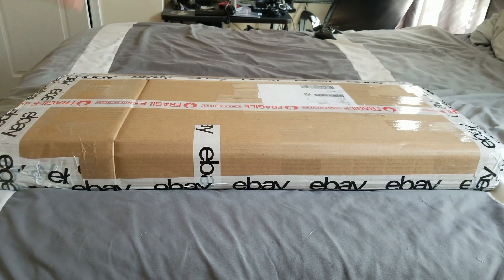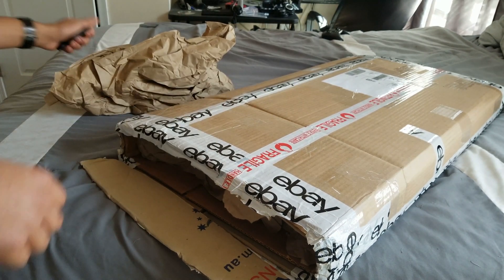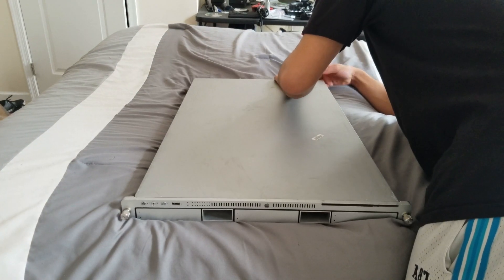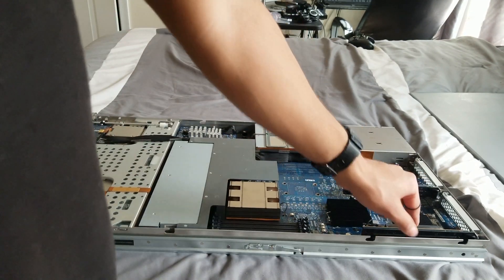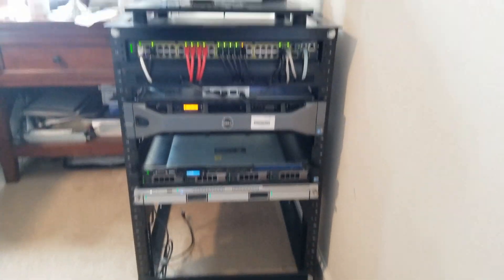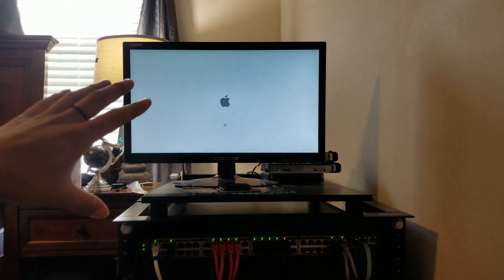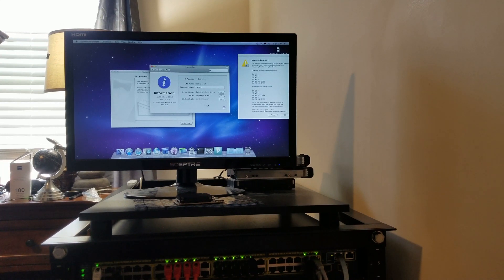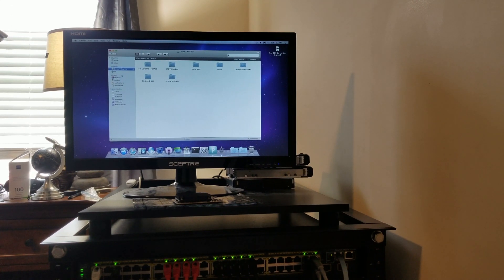Xserve 2009 Unboxing and Overview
Checking out a cool Apple Server!